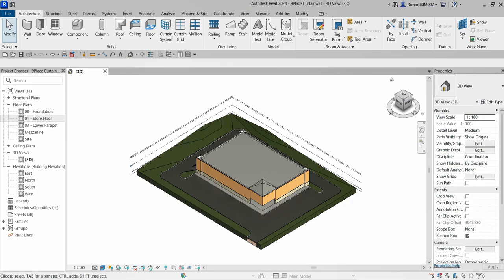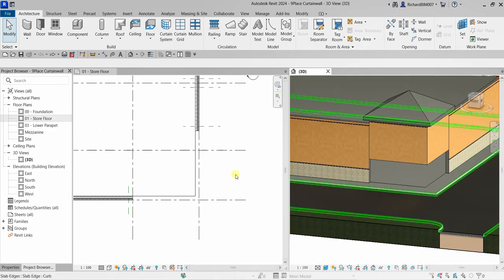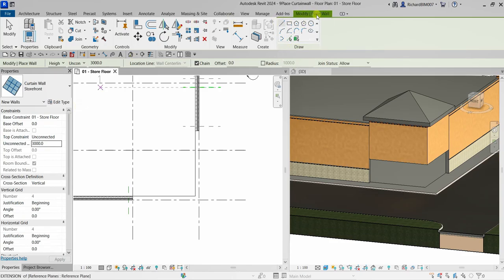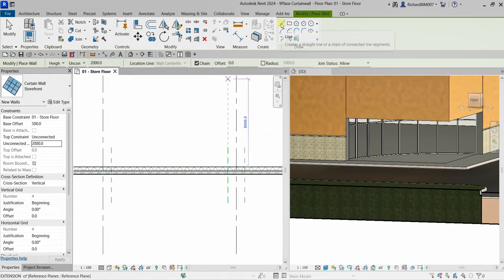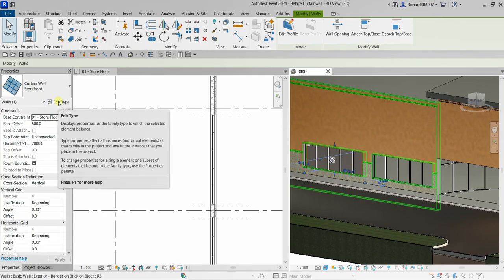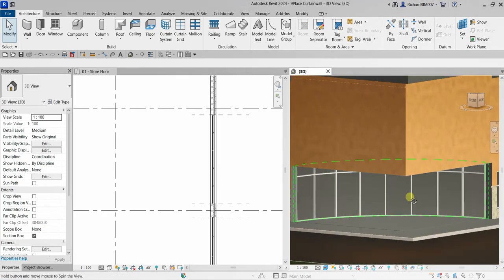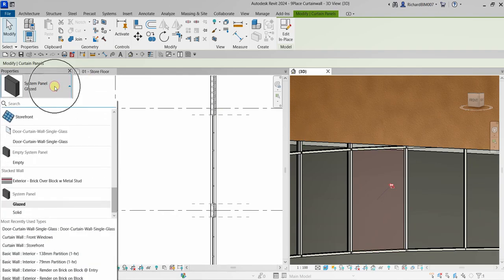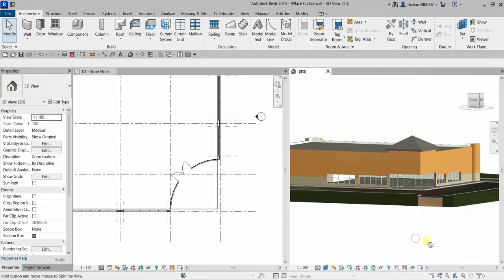REVIT 2024 FOR ARCHITECTURE FOR BEGINNERS 8: CREATE CURTAIN WALLS